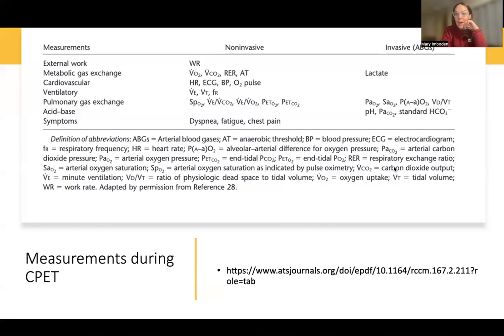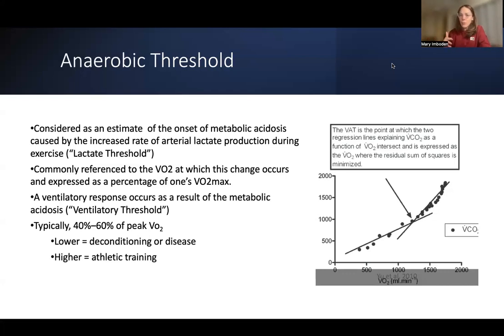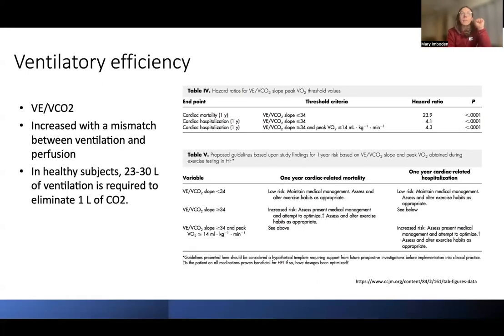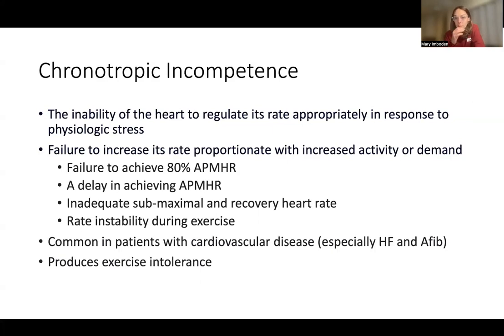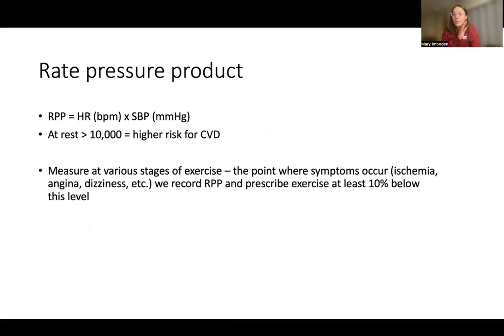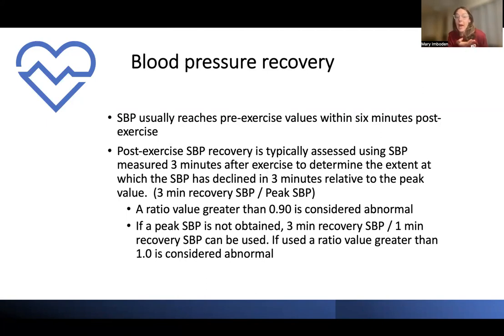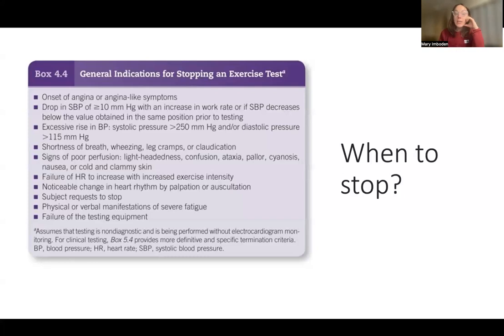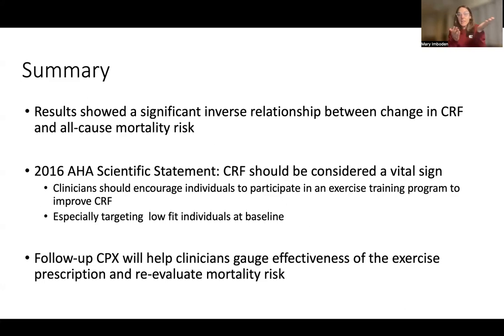DPT#2 Health and Wellness Imboden 1